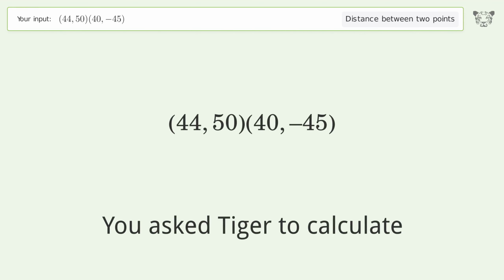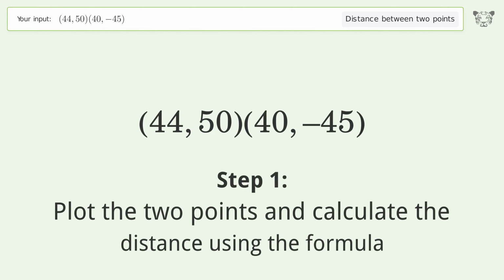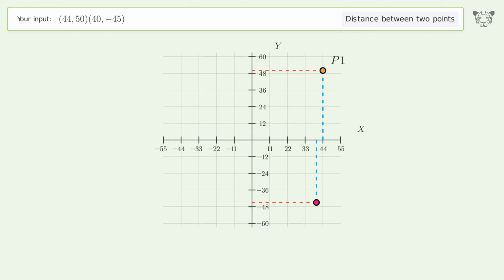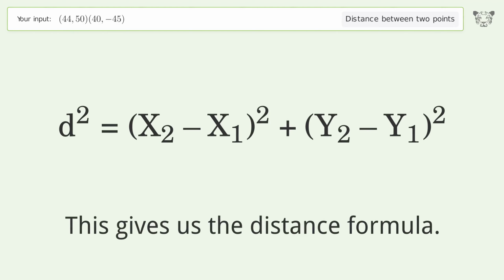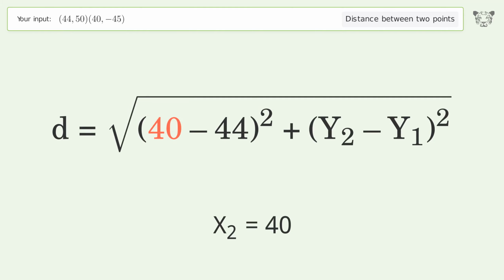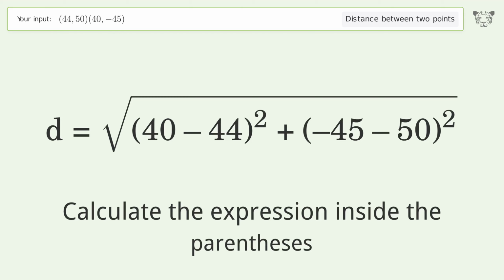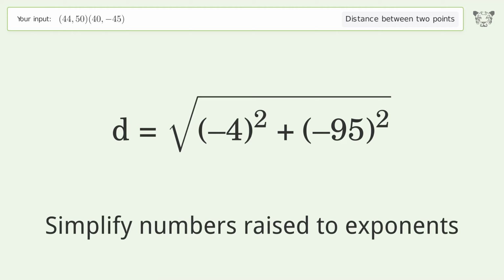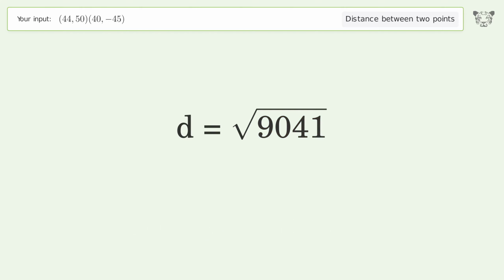Find the distance between two points p1 (44,50) and p2 (40,-45): Step-by-Step Video Solution